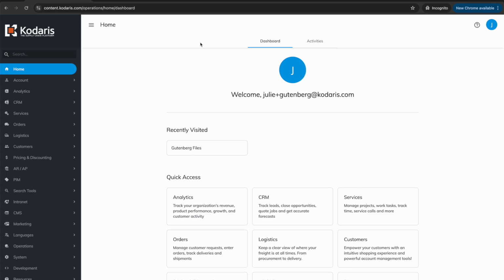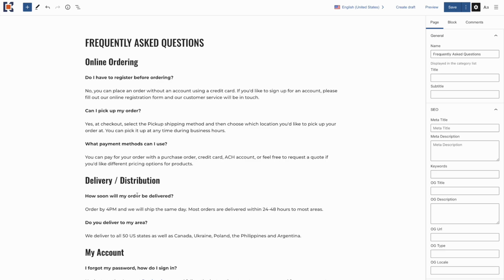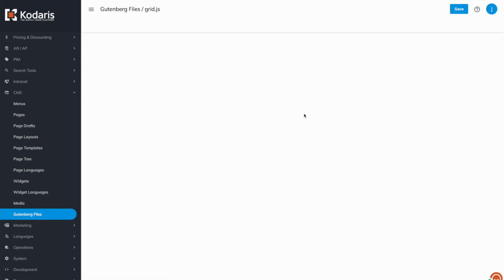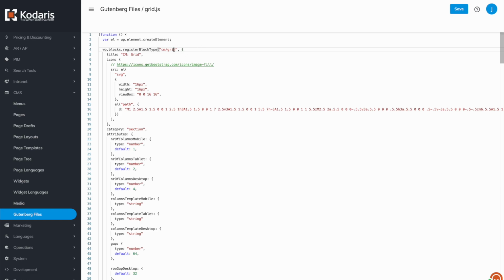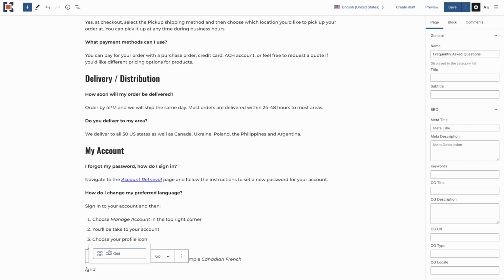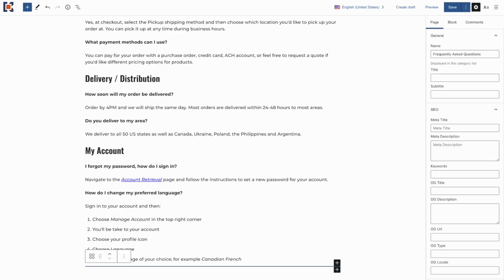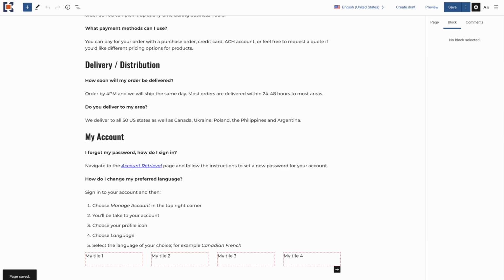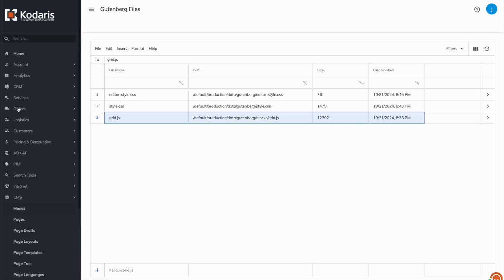CMS - Create Custom Blocks